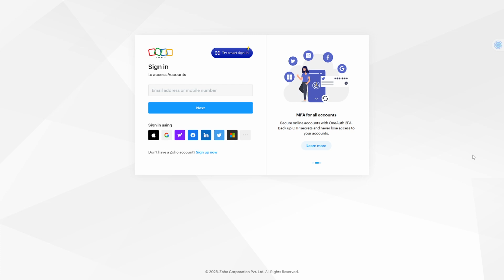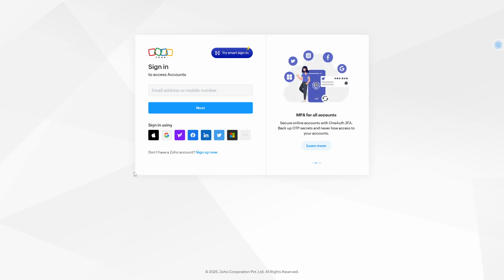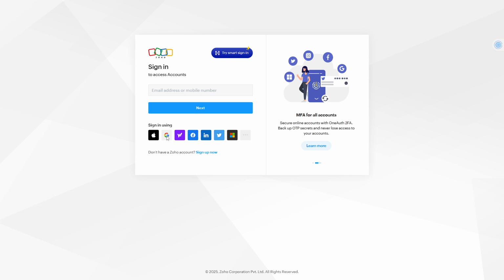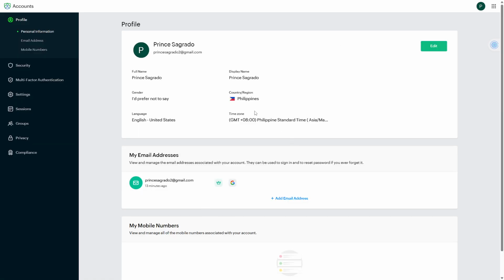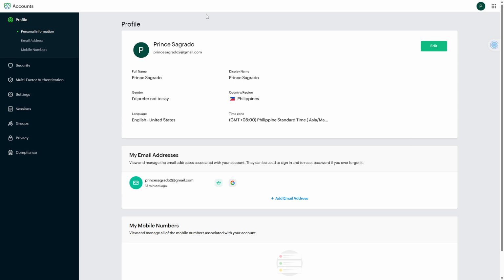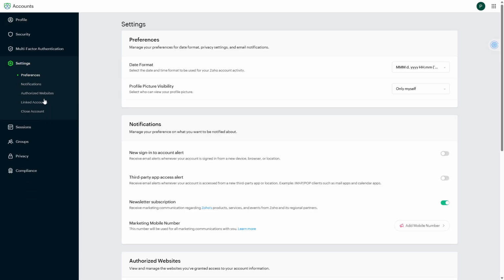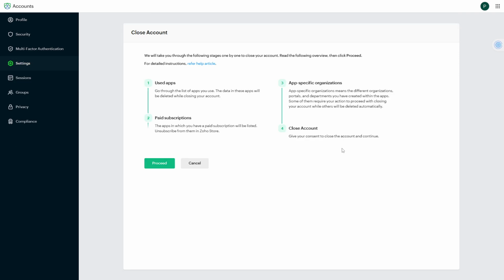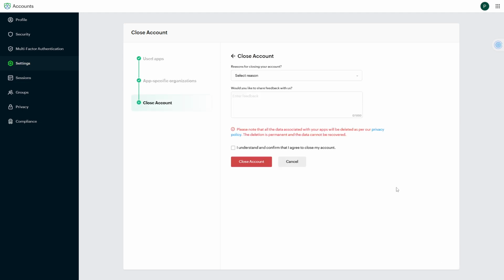How to Delete Zoho Account Permanently (Full 2025 Guide)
🗑️ How to Delete Your Zoho Account Permanently | Full 2025 Guide

Ready to say goodbye to Zoho? In this updated 2025 step-by-step guide, we’ll walk you through how to permanently delete your Zoho account — the right way — to ensure all your data is removed and access is revoked.

🔐 In this video, you’ll learn:

How to back up your data before deletion

How to access the Zoho account closure page

What to expect after deleting your account

Important things to know before closing

⚠️ WARNING: This process is irreversible. Make sure you're 100% ready before proceeding!